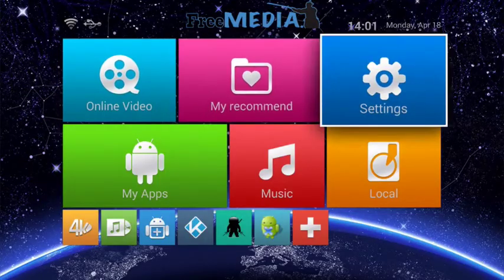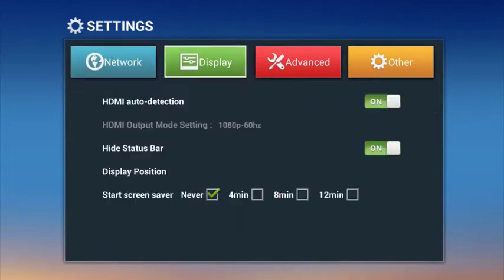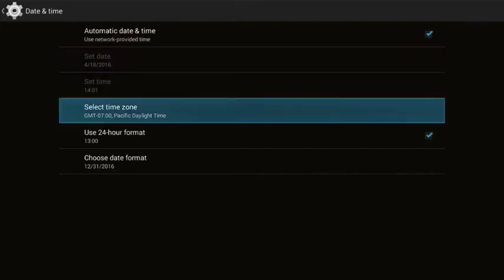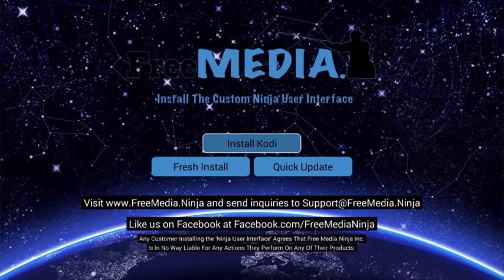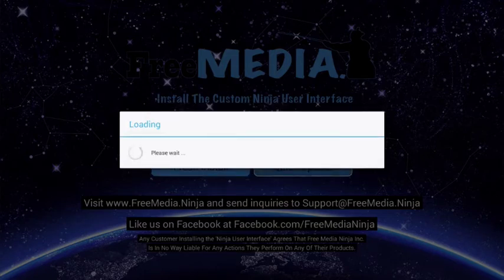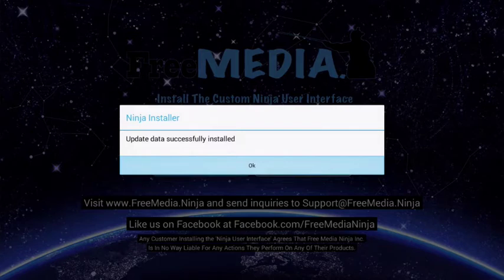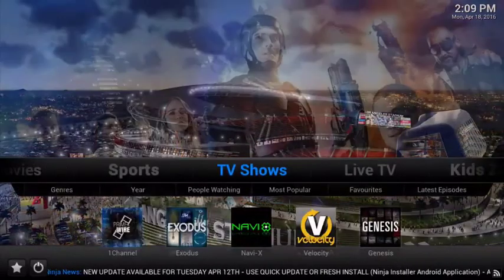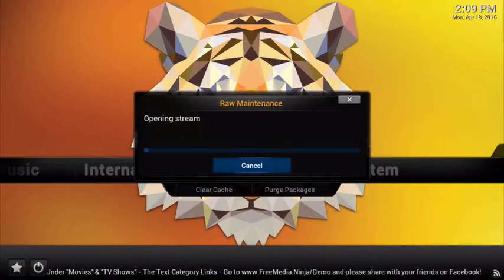Best TV Box For KODI 2016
This video will show you how to setup your Ninja TV box

Step 1. Connect to the internet
Step 2. Adjust date and time
Step 3. Launch Ninja Installer (android application) and install our custom ninja user interface
Step 4. Launch KODI

FreeMedia.Ninja offers customers a top of the line media streaming device. We have a custom built interface for KODI media center, which we professionally maintain. We provide weekly updates to our users, who can use our custom android application to easily update their system.

KODI can be an extremely complex system to setup and maintain. Things are constantly changing in the KODI world. And countless hours every week will need to be spent if you want to keep your system running smooth.

FreeMedia.Ninja customers do not need to worry about any of that.